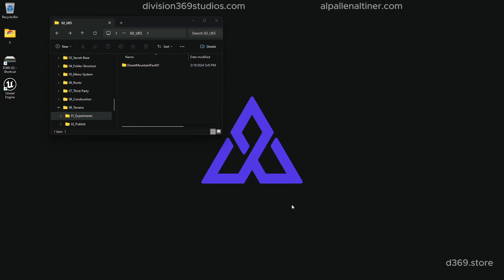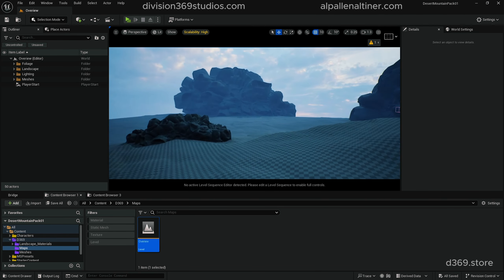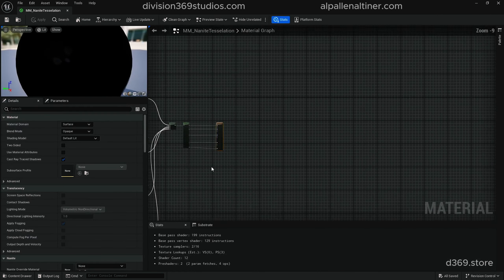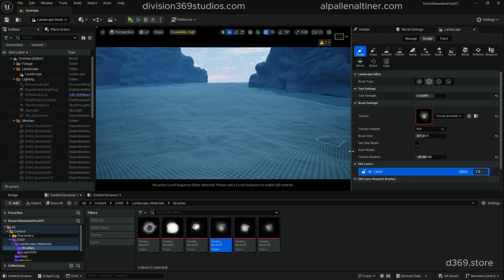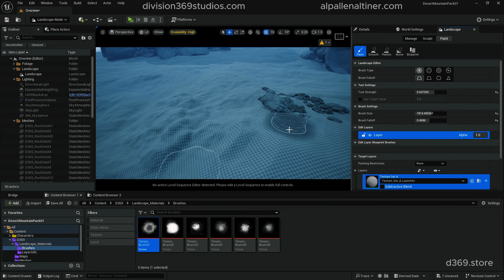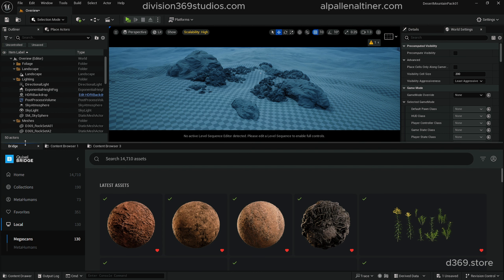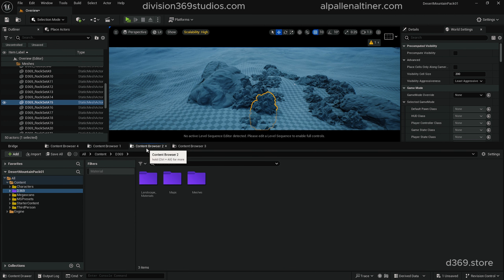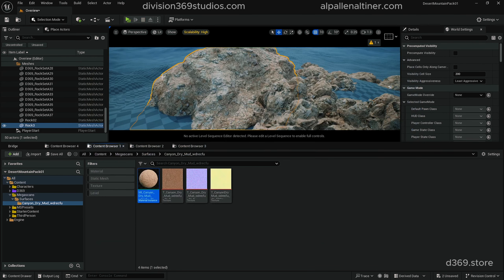🌟 UE5 Nanite Tessellation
LEARNING NEVER STOPS!